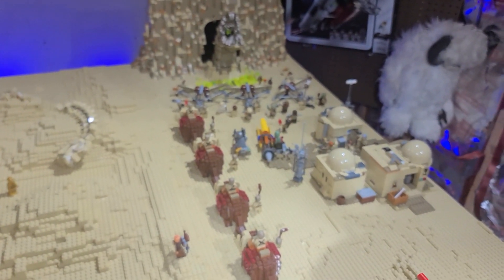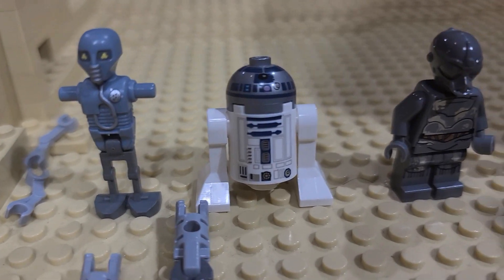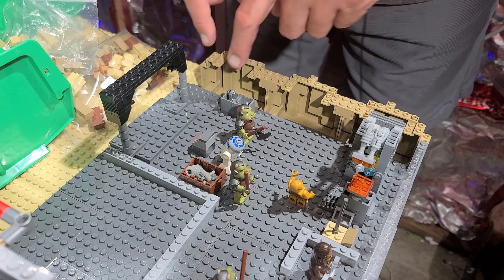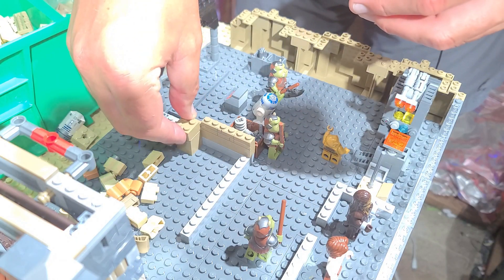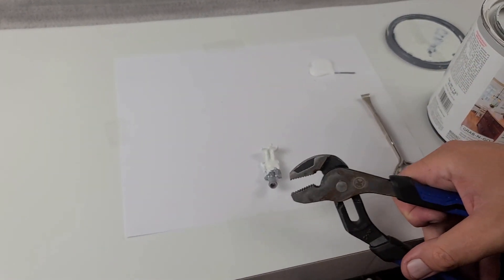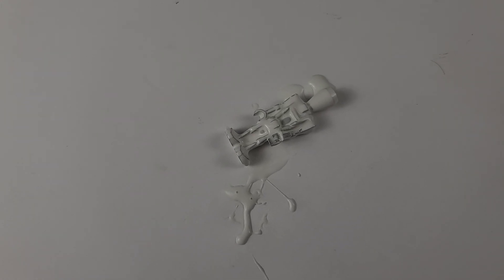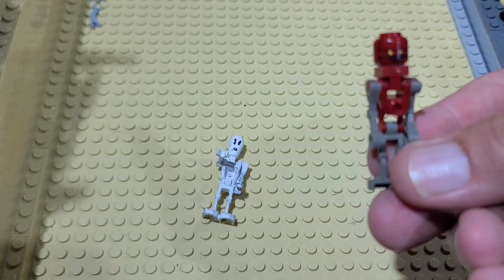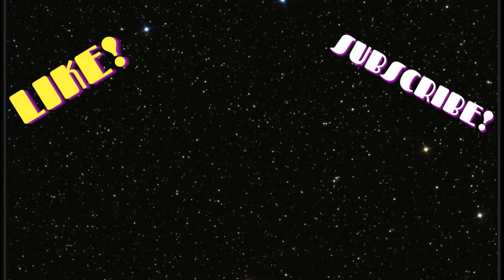Lego Star Wars Tatooine MOC Build - Episode 52 - DROIDS!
Jabba's Palace Continues in this Star Wars Tatooine Lego MOC Episode!